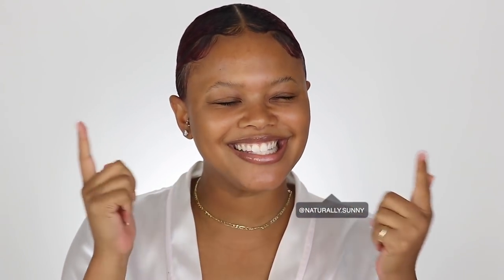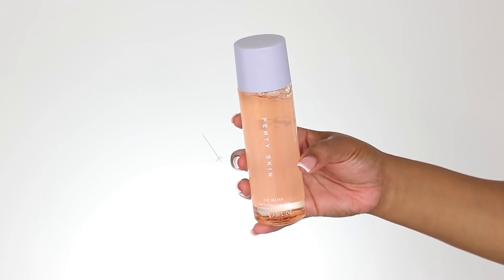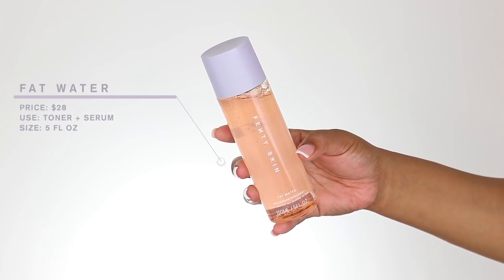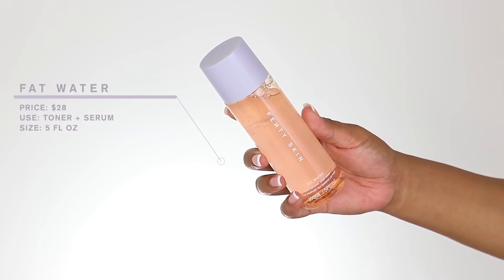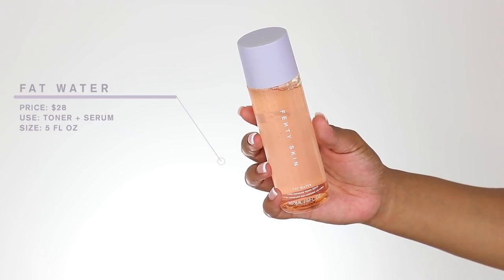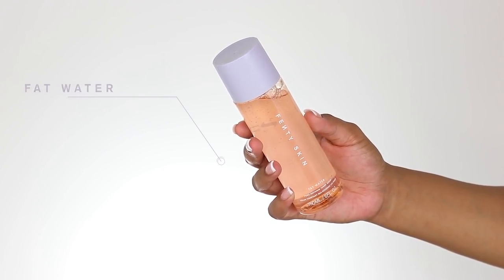We Waited for THIS?!🤧 Fenty Skincare Routine + My HONEST 2 Week Review | Naturally Sunny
Hey girlfriend, I had the pleasure of testing the *new* fenty skincare for you. And I gave you the whole run down on how I feel about this skincare line from price to ingredients. Literally everything you could possible think of. Hopefully you got some good information to help you decide if you want to get it. Stay safe & come back every week for a NEW video!!

♡ FYI:
Skin Type ⇢ Normal to Dry
Skin Concerns ⇢ Texture, Oily T-zone, Hyperpigmentation

♡ PRODUCTS  MENTIONED
Total Cleans'r
Fat Water
Hydra Vizor
Farmacy Green Clean

Race: African American
Age: 25
Camera: Canon 80D + 55-250mm Lens